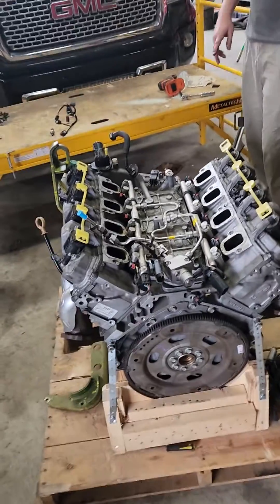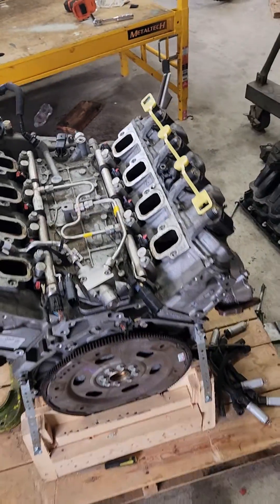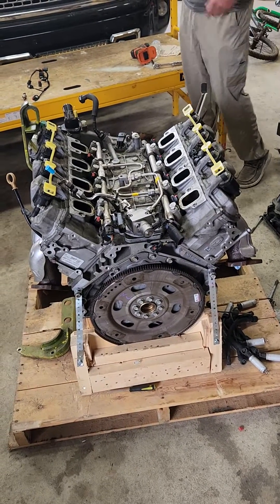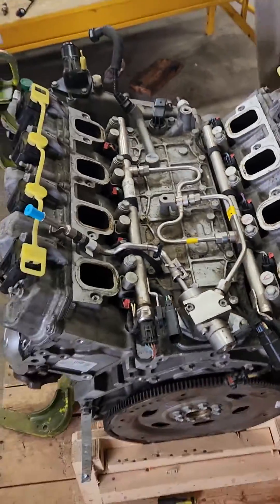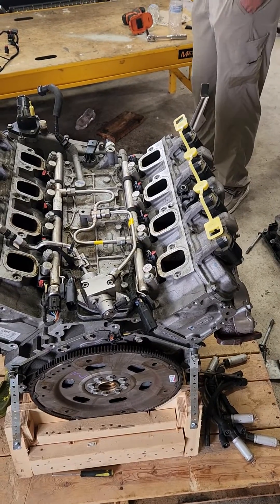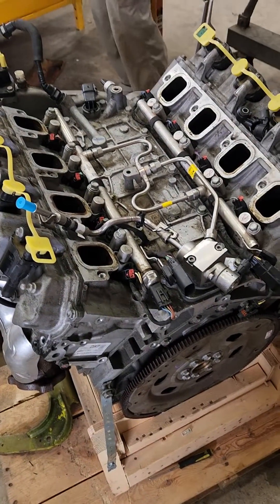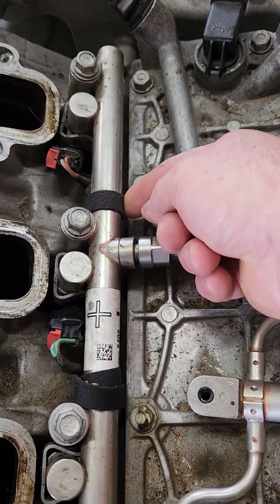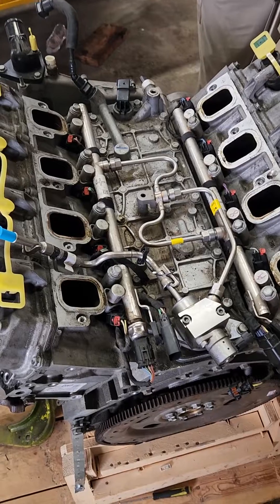GM 6.2 3 pin or 4 pin fuel pressure sensor engine not starting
We had a valve spring failure on a 2015 GMC Sierra 1500 with the 6.2 L86 LT1 engine which caused us to buy a complete new engine.  When we tried to start it the engine didn't want to run but it finally did and it was throwing a P0127C code as well as some codes about catalytic system efficiency. What we found was that the new engine is apparently for a 2017 or newer model and came with the digital 3 pin fuel rail pressure sensor but our 2015 has the analog 4 pin sensor. Once we changed the driver side fuel rail harness and swapped the fuel sensor our issues were resolved. If you are doing a swap and don't have a 4 pin harness you can get the sensor and harness from Scoggin Dickey Parts Center. They also have a video about this issue.